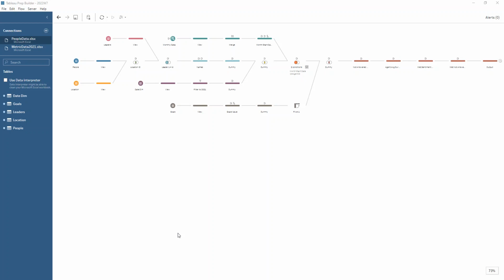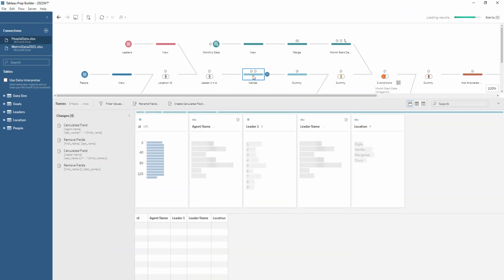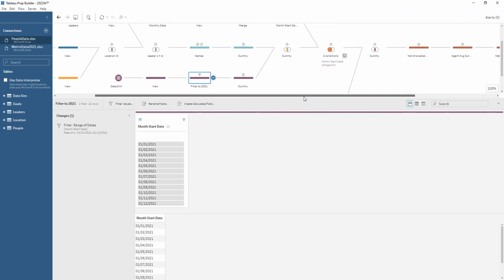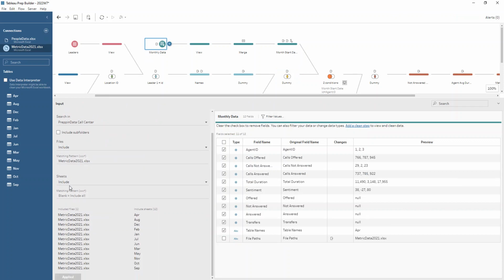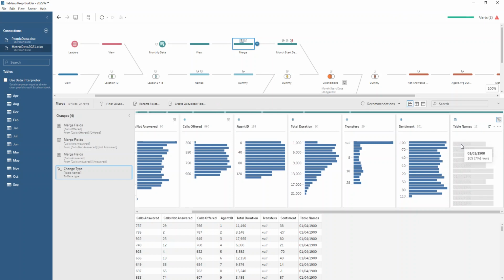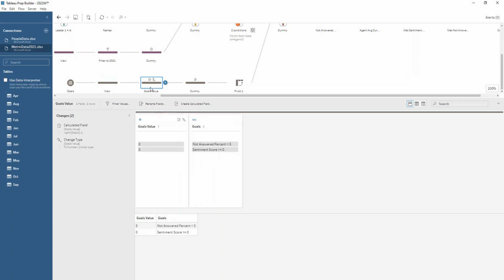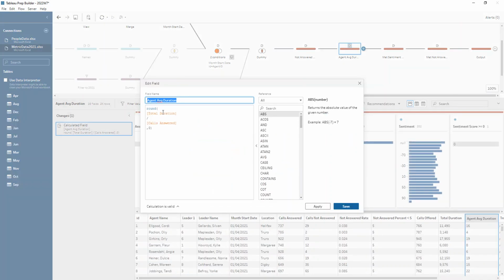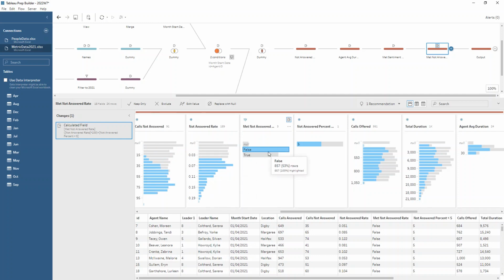Preppin' Data 2022: Week 7 - Call Center Agent Metrics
This challenge from Kate Brown provides a great opportunity to practice joins and bringing multiple datasets together, as well as performing some interesting calculations on the resulting dataset.